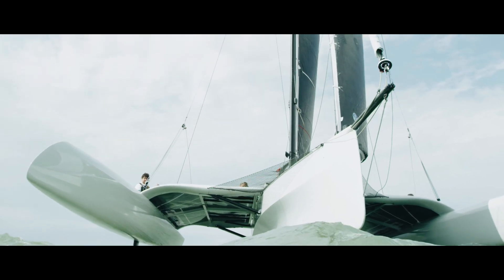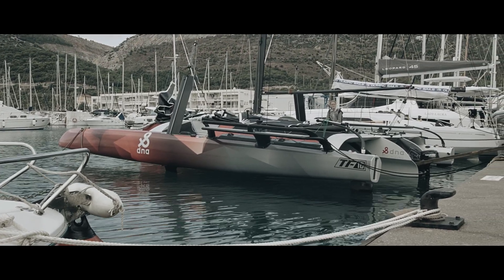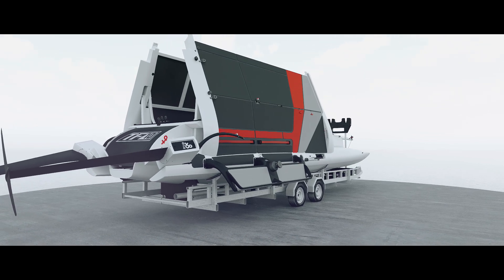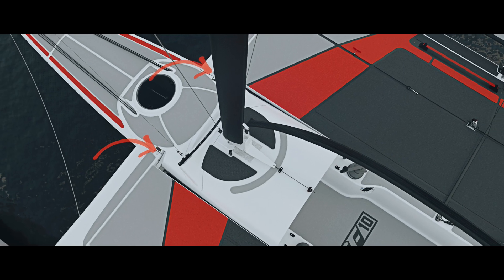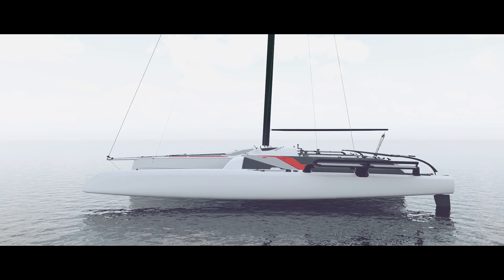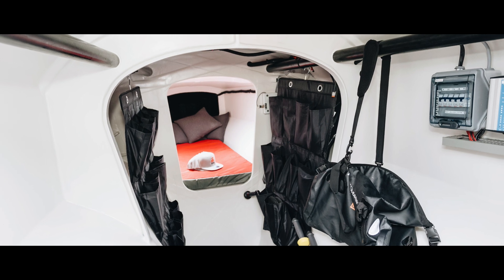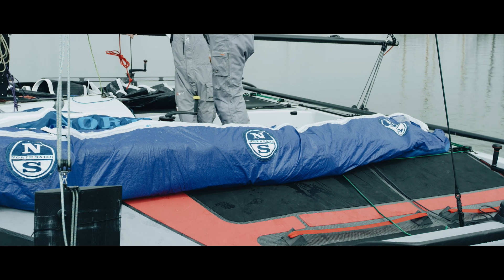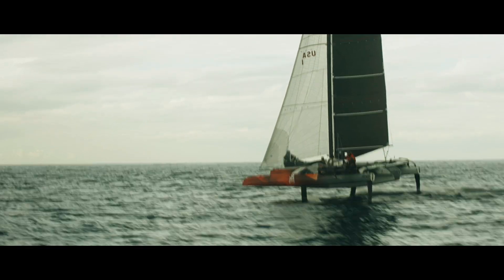DNA Performance Sailing TF10 Trimaran foiling demo instruction animation video composite sailboat bo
The TF10 Trimaran explained! In this short animated video we explain you all details about this unique boat, from the installation and the interior, up to how to fold the TF10 for transport. Thanks in advance, the DNA Team!